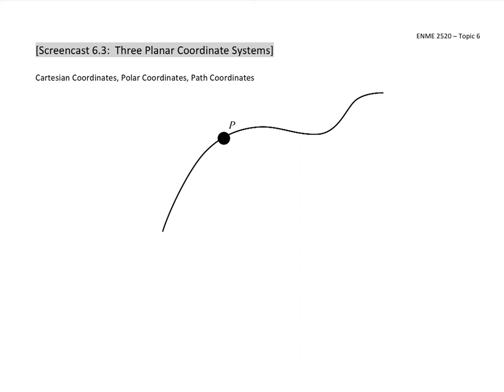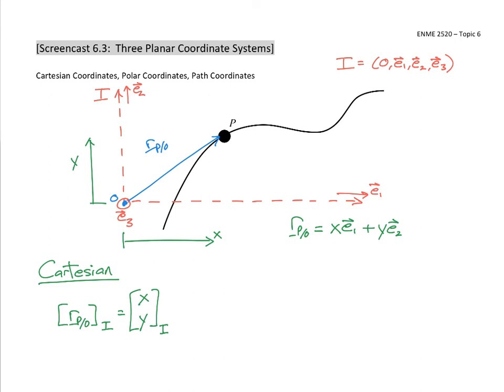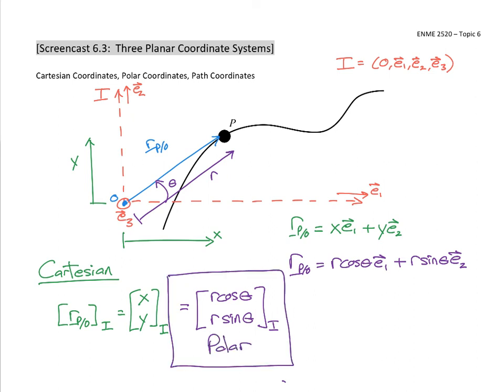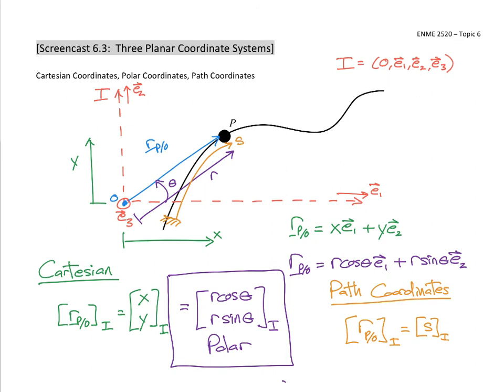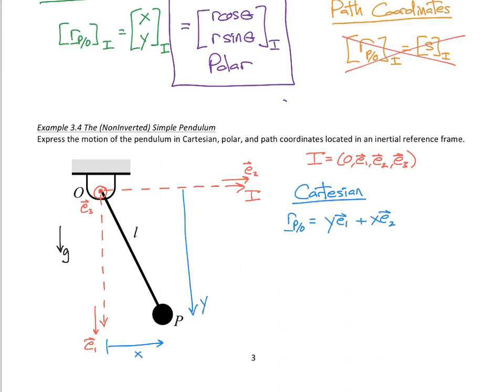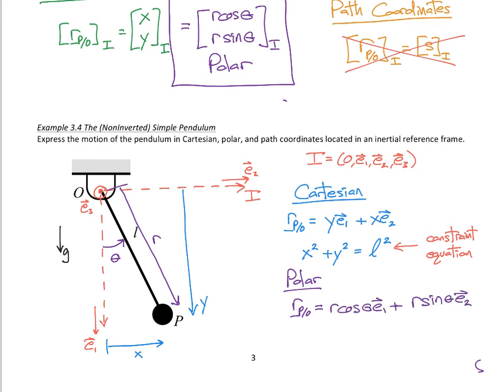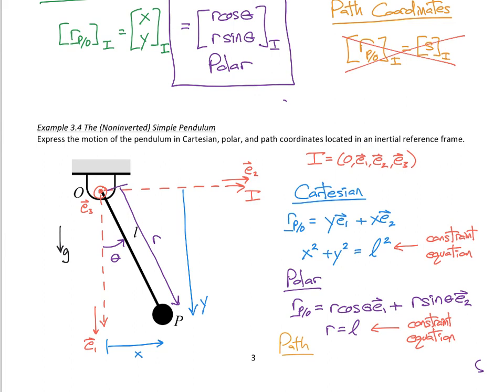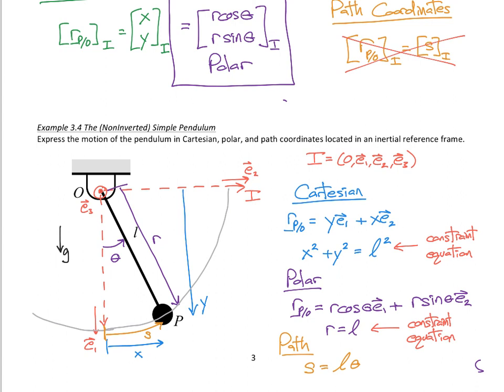Particle Dynamics Screencast 6.3 - Three Planar Coordinate Systems